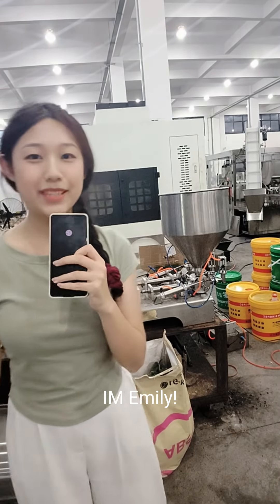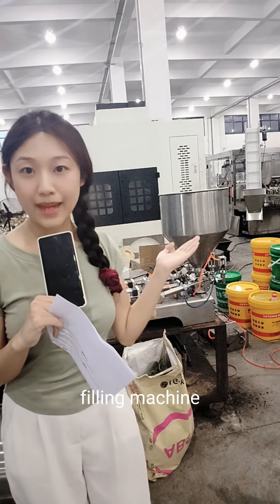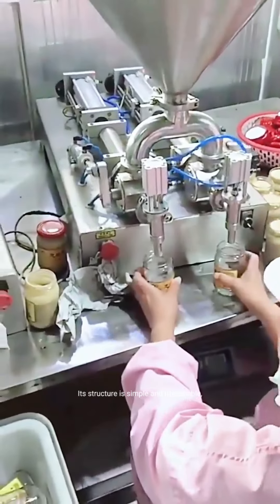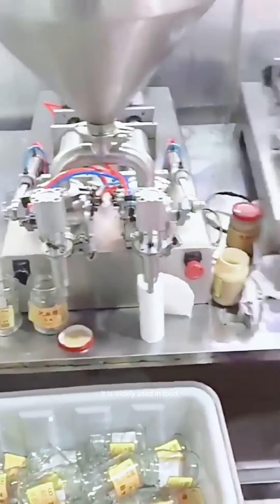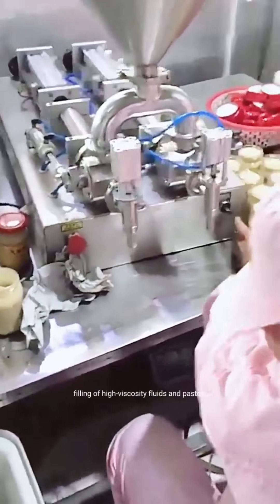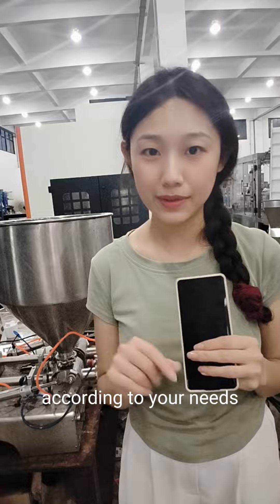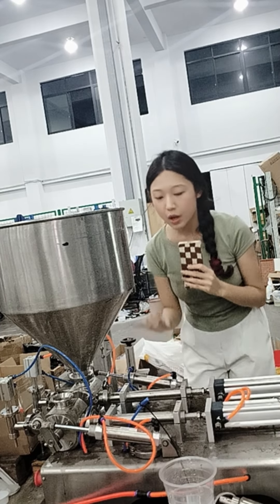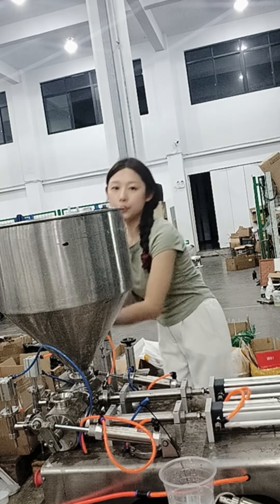semi automatic filling machine from Joygoal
HIGH-PRECISION ANTI-DRIP FILLING SYSTEM
Use stainless steel material, rigorous manufacturing processAnti-drip system composed of multiple structuresFilling without dripping, more accurate quantification